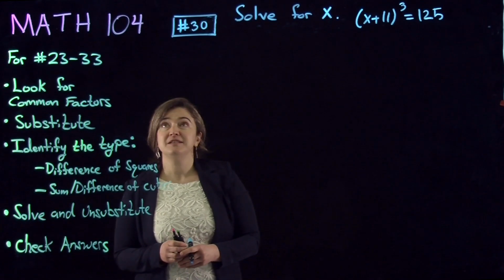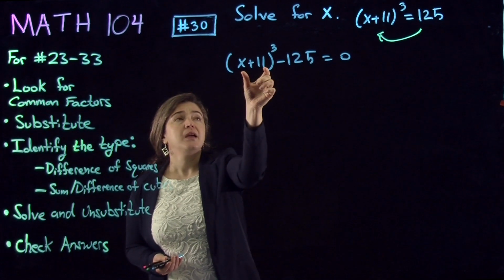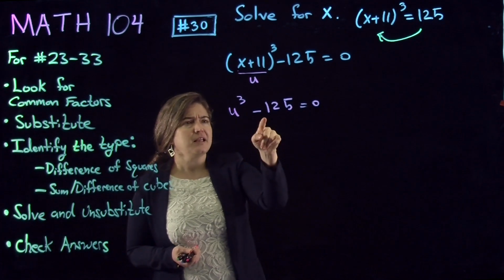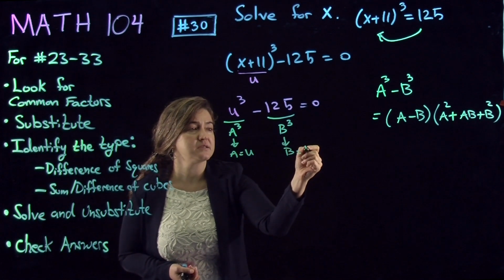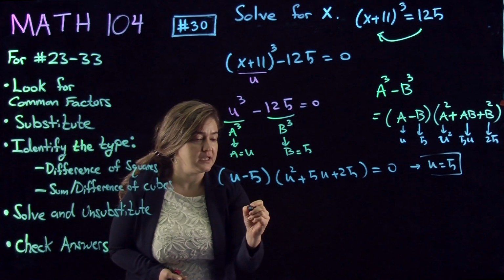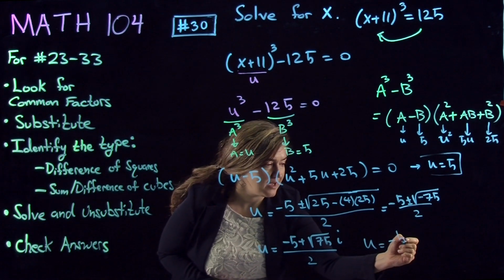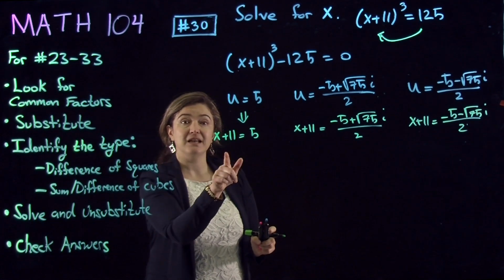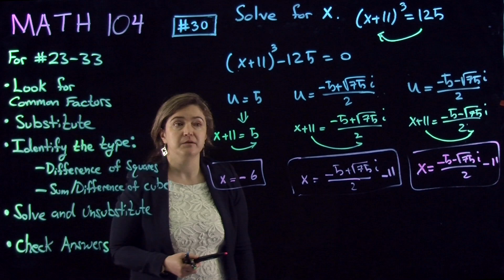MATH 104 030 m4v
Solving Cubic root equations before learning complex roots.